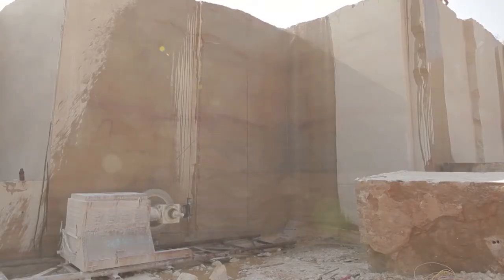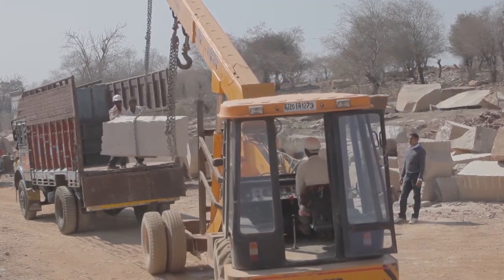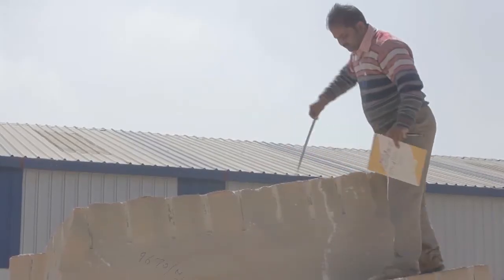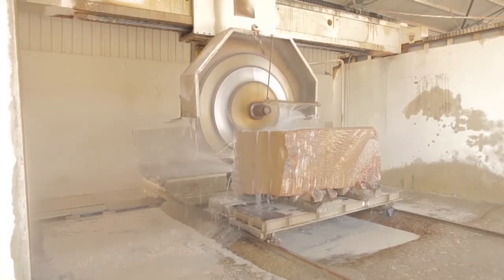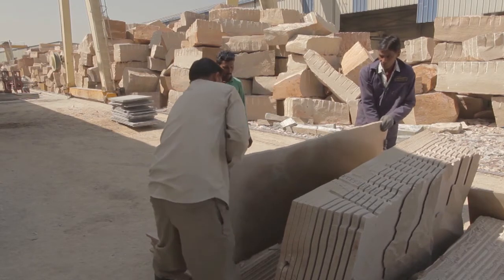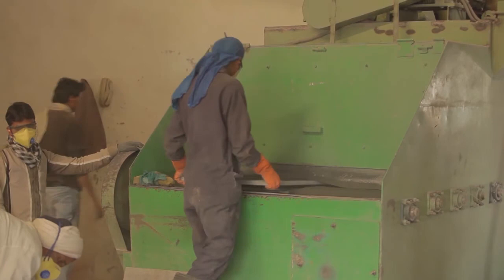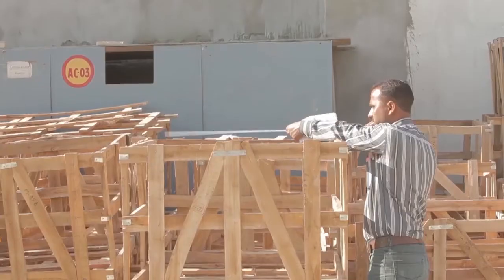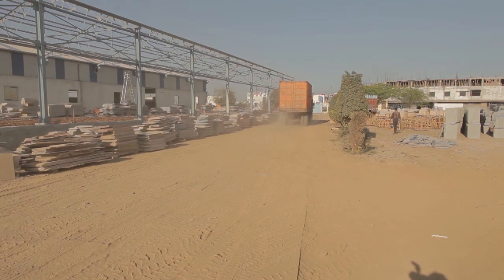Productie zandsteen Stoneline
Zandsteen is een compacte, slijtvaste steensoort die niet verweert. Het is een sedimentair gesteente dat hoofdzakelijk bestaat uit zandkorrels, kwarts- en veldspaatmineralen. Meegevoerd door wind of een rivier heeft zand zich afgezet in een bedding of op een plaats waar de wind draaide. Sedimentair gesteente ontstaat door het bezinken van organisch materiaal of het neerslaan van mineralen uit water. De zandsteen gebruikt door Marshalls is zeer compact en hard wat hem zo sterk en duurzaam maakt als graniet.